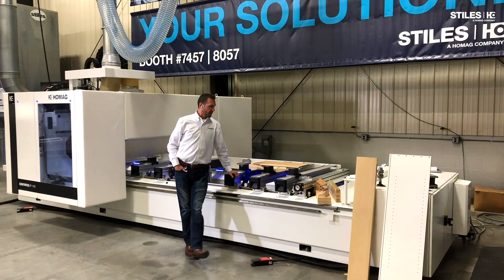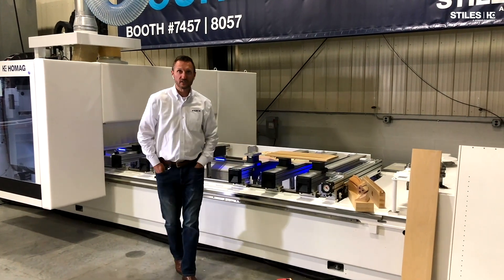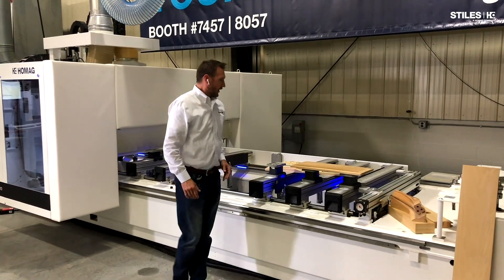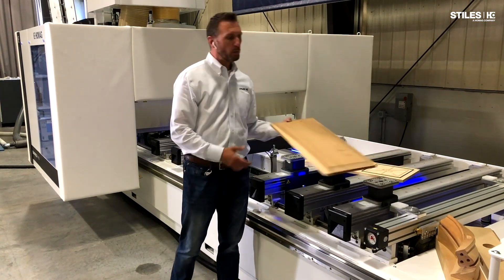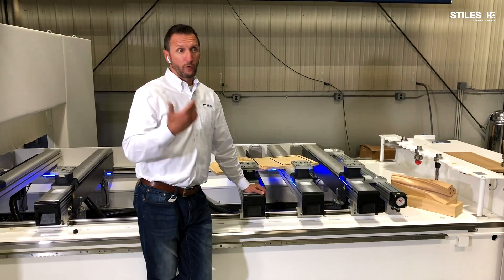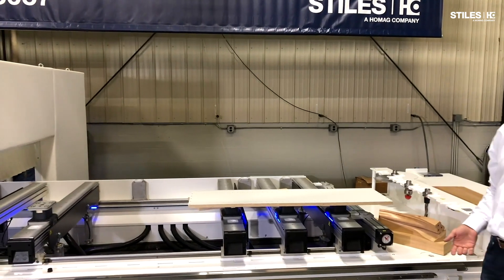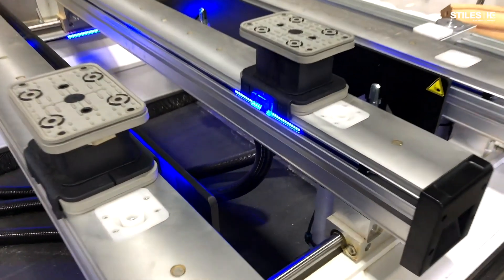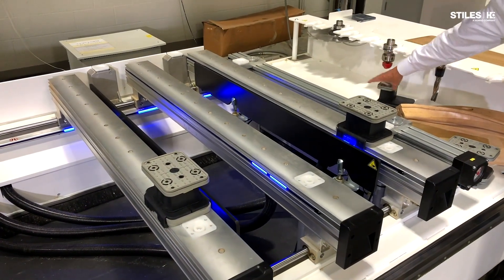HOMAG CENTATEQ P-100 Series Hands-on Overview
This series offers high levels of performance and versatility.  The new machine concept is based on compact technology, a reduced installation area and operation directly at the machine. The CENTATEQ P-110 series includes 3-, 4- and 5-axis solutions for the processing of kitchen, office and solid wood furniture, as well as for the construction of stairs, windows and doors.